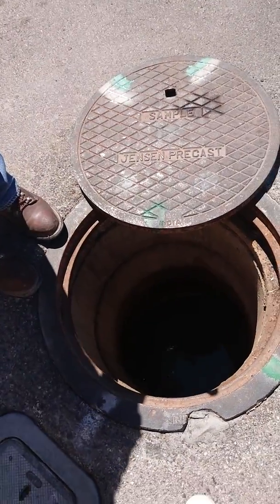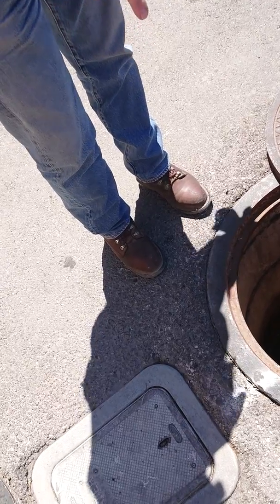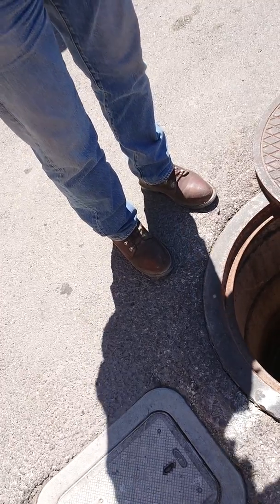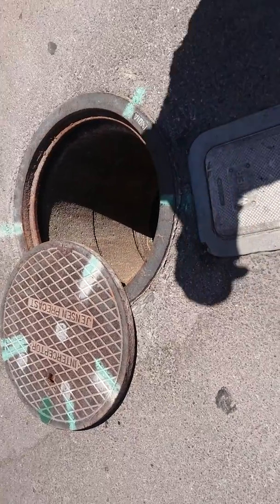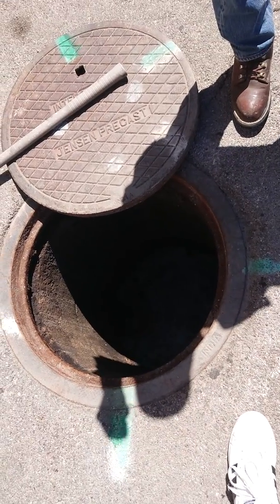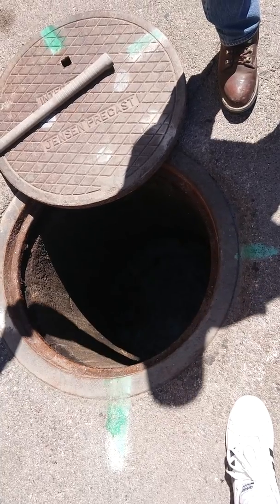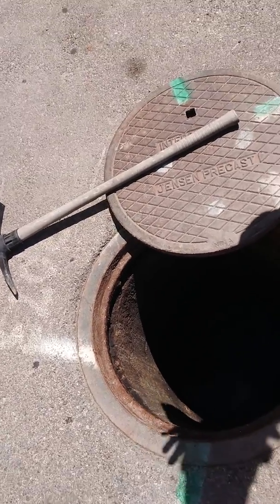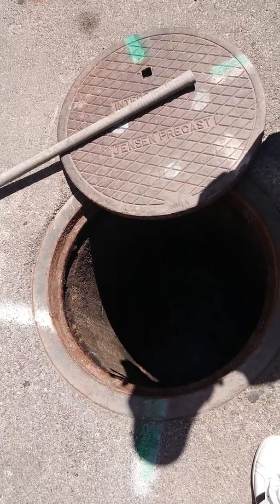Commercial Odor Inspection l Expert Sewage Septic Odor Diagnosis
How to Remove Bad Odor from Office | Eliminate Office Odors | Make Your Office Smell Fresh & Clean!

Office odors?

Get free from all the smells and make your office fresh and clean. Be it cigar odor or cigarette odor and just a musty smell in your office. Or your pets use to leave an unwanted odor in your office. We can eliminate odor from your office interiors.

Wondering how to remove smells from your office, we can get your office free from all unwanted smells in no time.